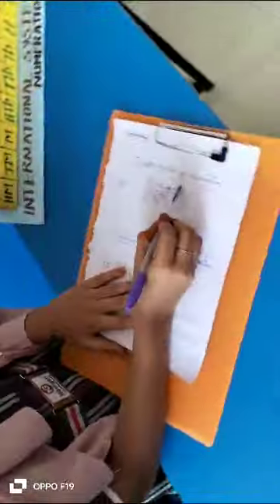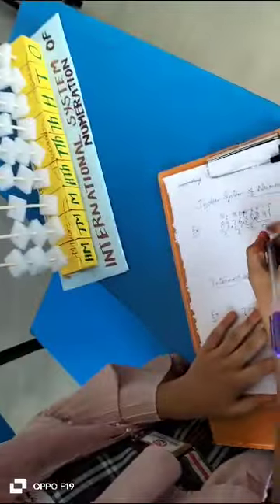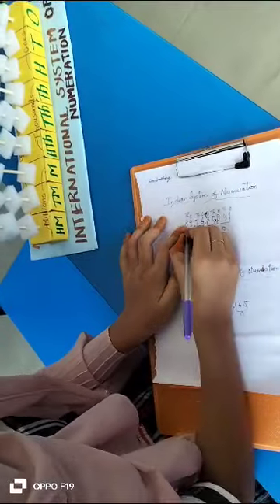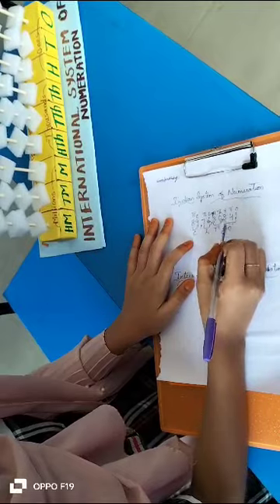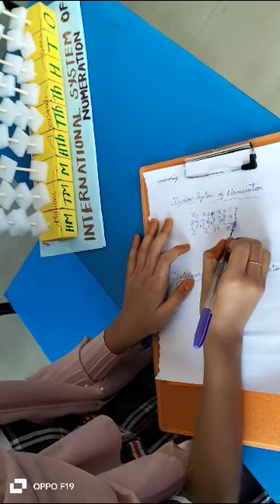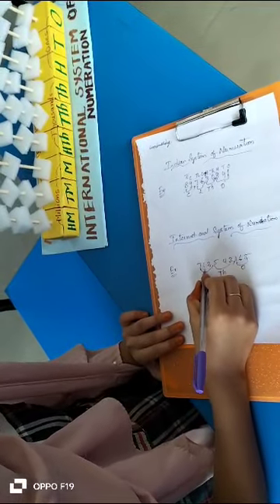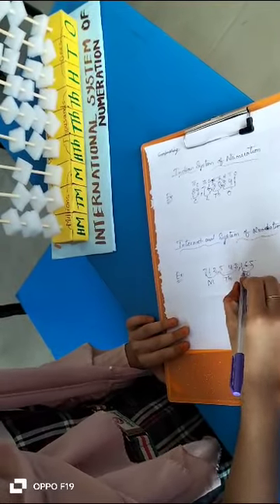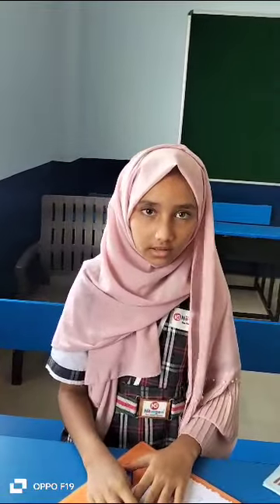"Number Systems Demystified: Faseeha Explains Indian and International Number System"